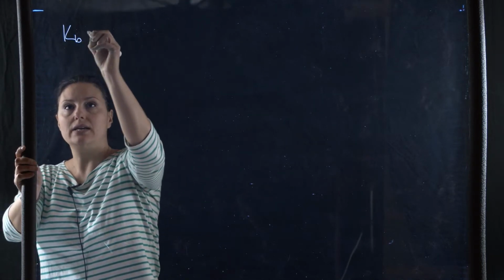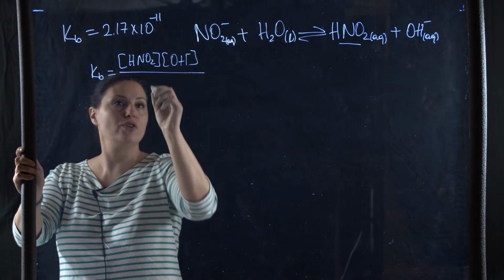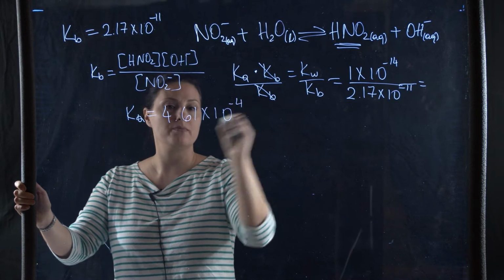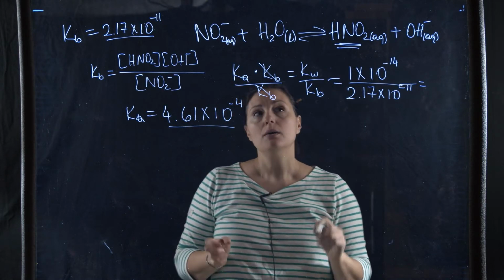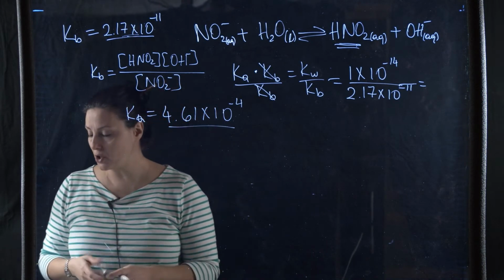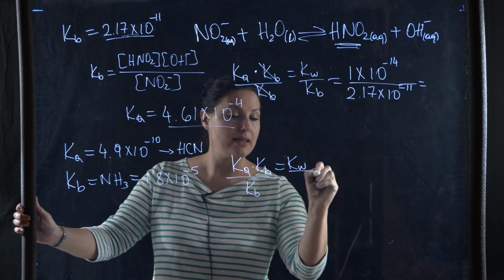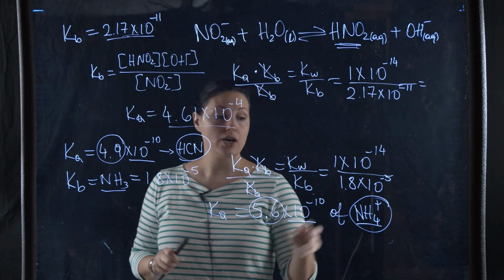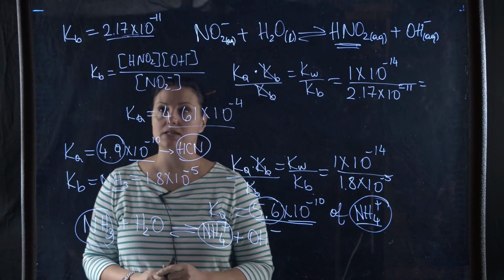Chapter 14 slide 24 problems